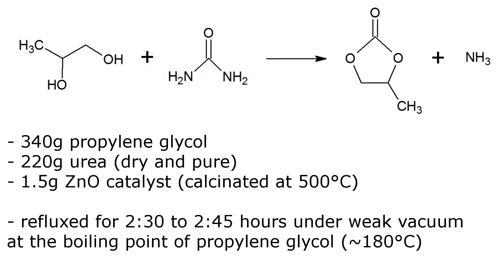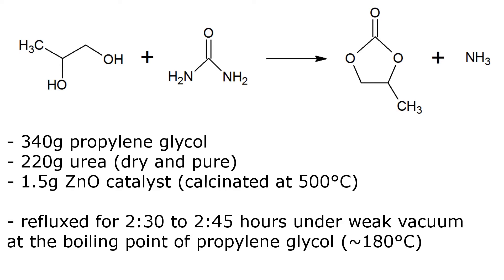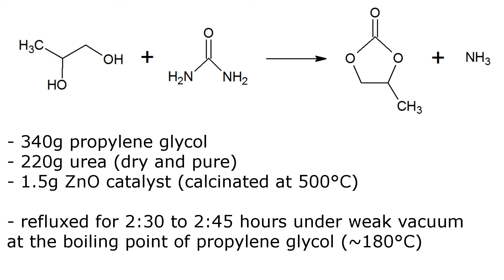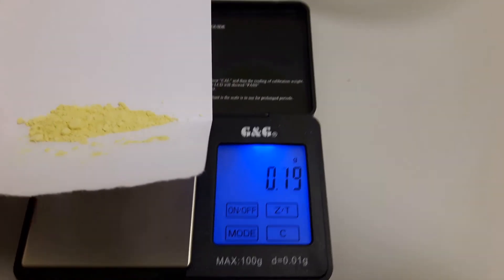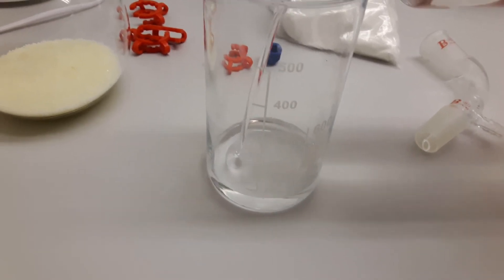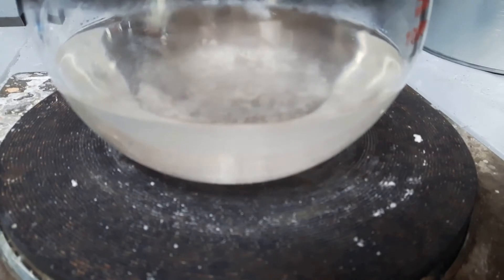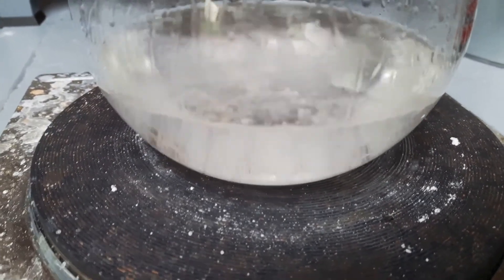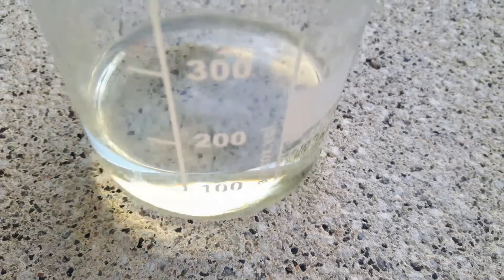Propylene Carbonate Synthesis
In this video Propylenecarbonate is made. Its an excellent solvent and can be used to make alkaline metals.